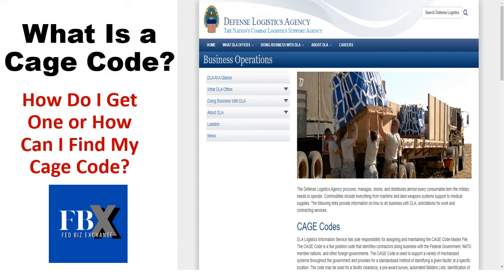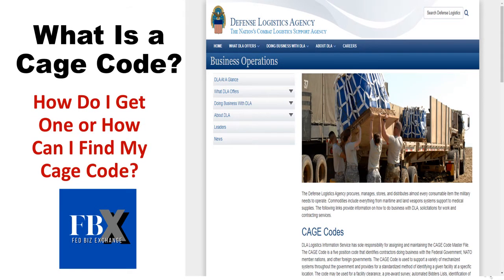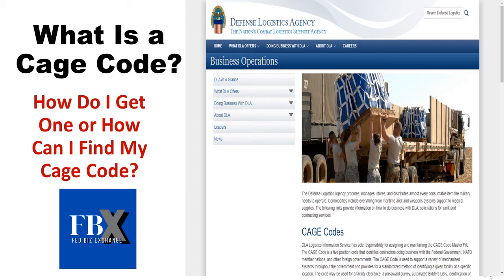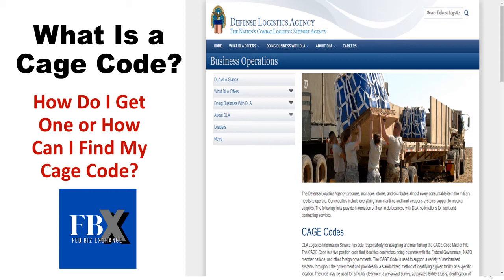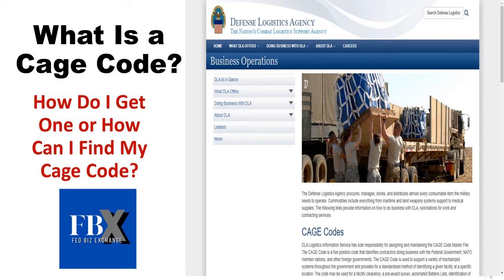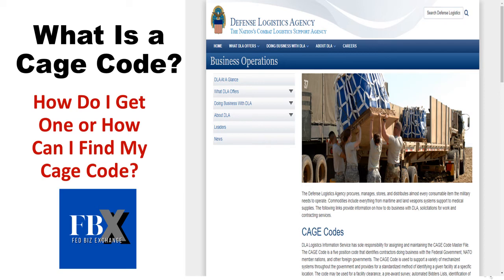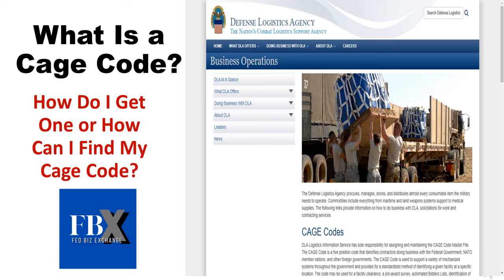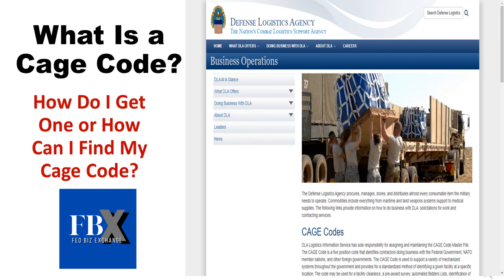What Is a Cage Code for Government Contracting [How Do I Get One & How Do I Find My Cage Code?]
The CAGE Code is a five position code that identifies vendors & contractors doing business with the Federal Government. Every business doing business with the Federal Government has a Cage Code.

*You are assigned a Cage Code once you register your business in SAM.gov
*Every business has a different cage code, like an EIN or SSN
*The CAGE Code is used to support a variety of mechanized systems throughout the government
*The Cage Code provides for a standardized method of identifying a given facility at a specific location

*The code may be used for a facility clearance, a pre-award survey, automated Bidders Lists, identification of Debarred Bidders, fast pay processes, etc

*You should know your Cage Code; it’s mostly only used when you bidding on contracts
* It is often used  in DIBBS Defense Logistics Agency and to identify your contract awards

*You can find your Cage Code by searching your legal company name in SAM.gov